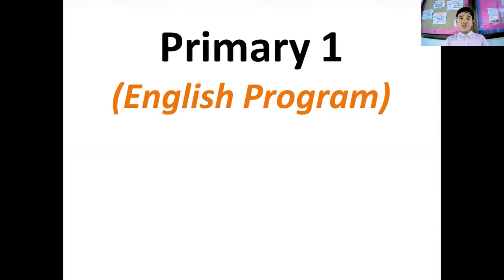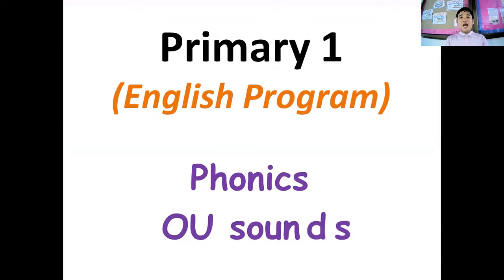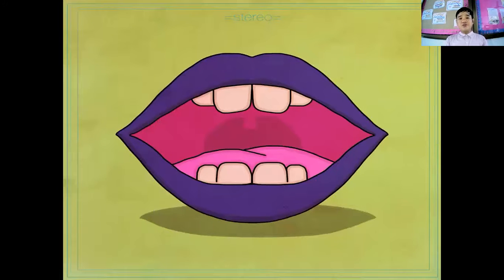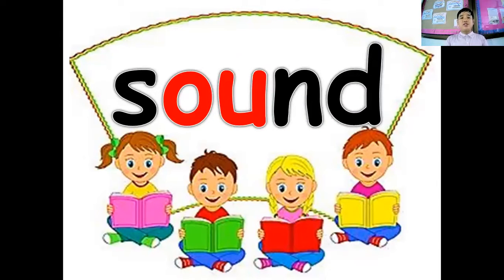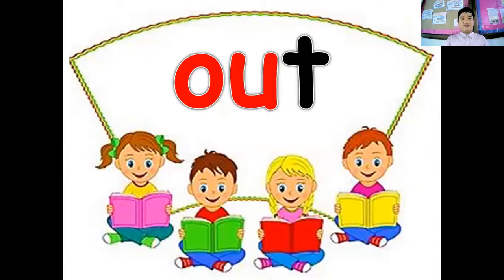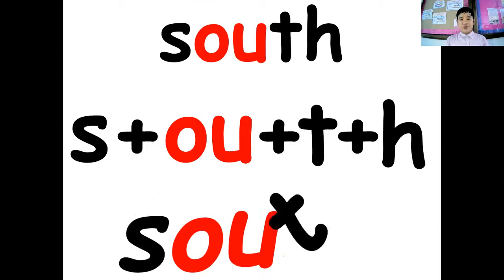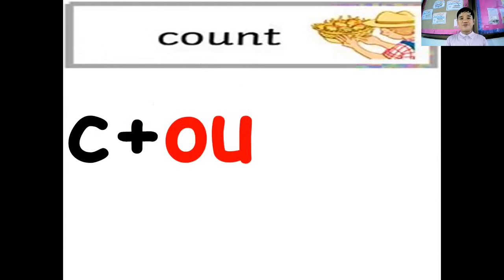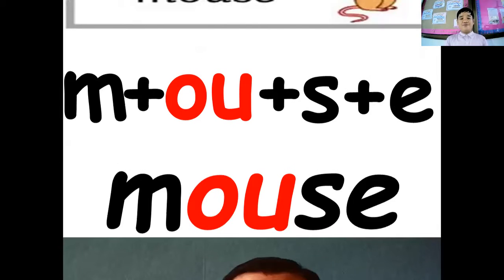E P 1 Phonics @ OU sounds